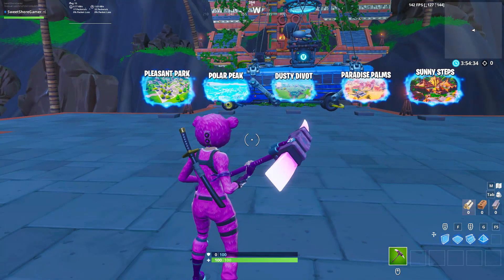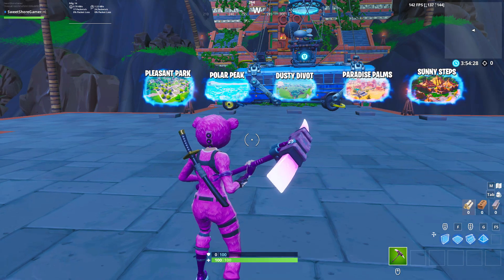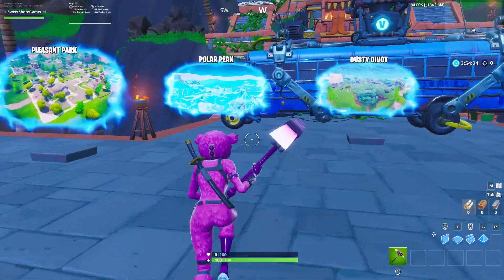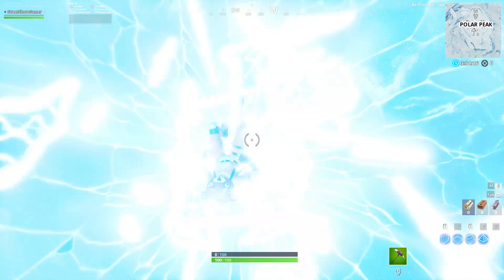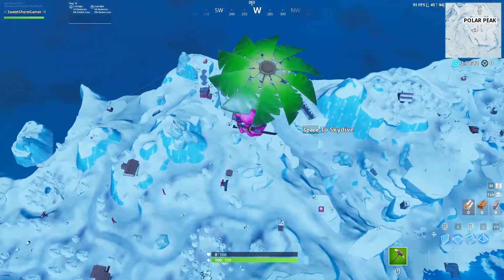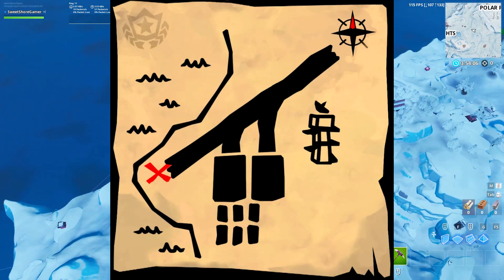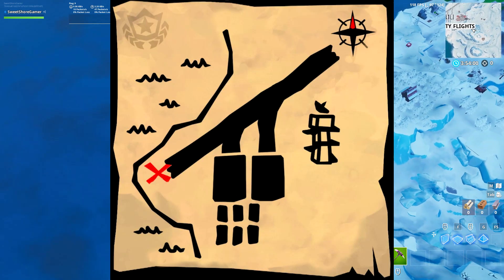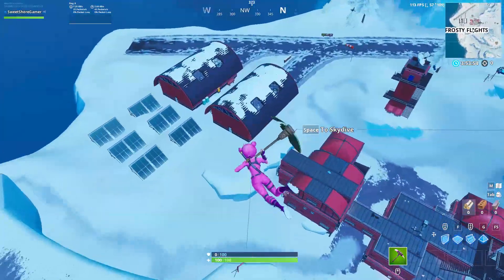"Search the X on the treasure map signpost in Paradise Palms" FORTNITE SEASON 8 WEEK 8 CHALLENGES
Here is the location for the season 8 week 8 challenge

Search the X on the treasure map signpost in Paradise Palms

Fortnite Support -a-creator Code - Sweet

Xbox: SnipeNova
Steam: SweetYT
Epic: SweetShoreGamer